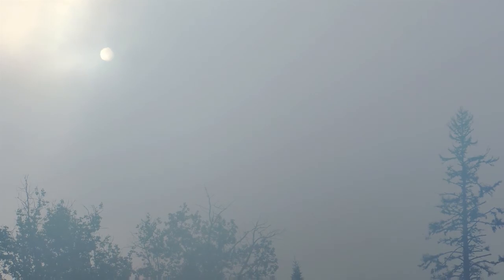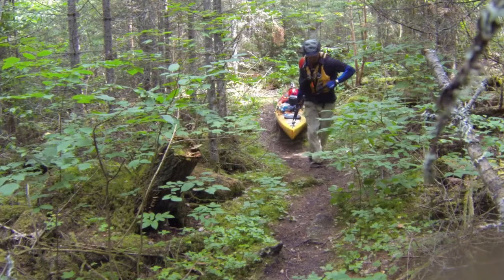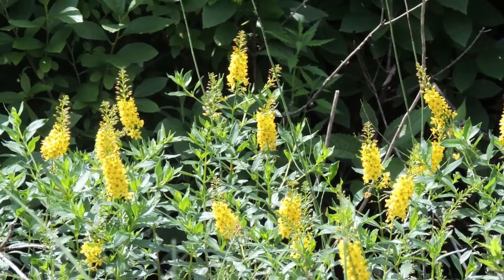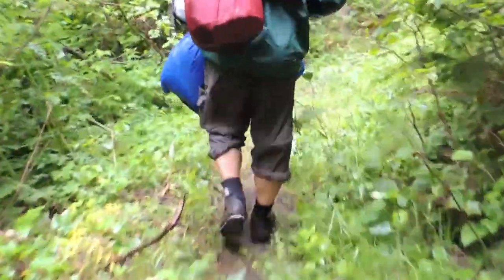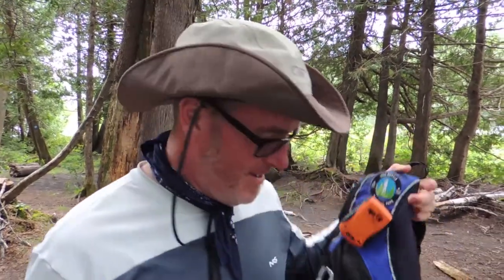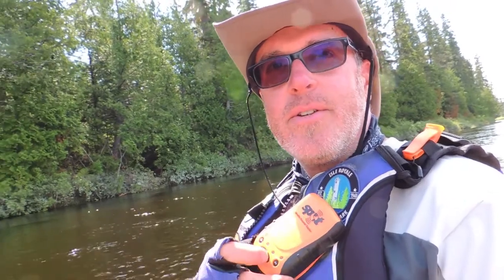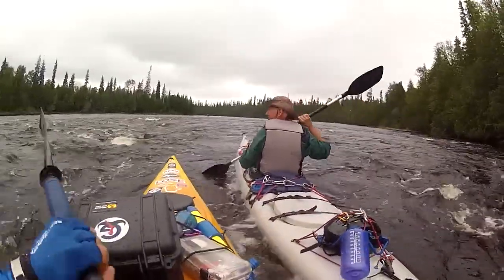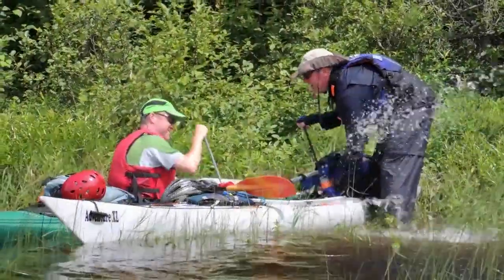Missinaibi River Kayak Expedition Day 3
Check out Day 3 on the Missinaibi as expedition team heads from Peterbell Marsh to Green Hill river.
We saw bear, Osprey and many runs of rapids.